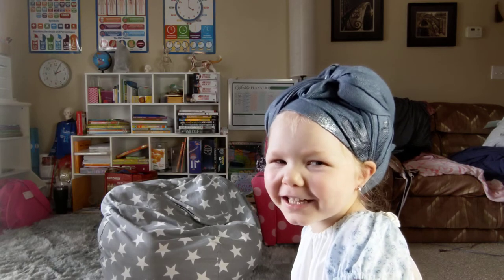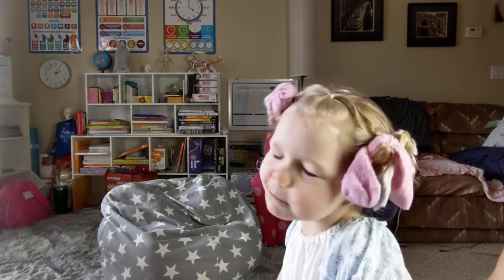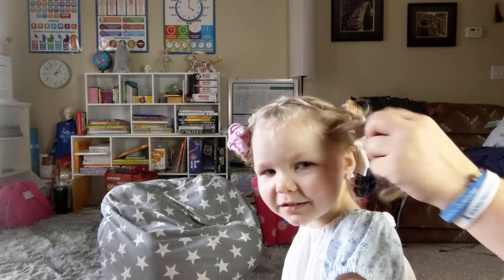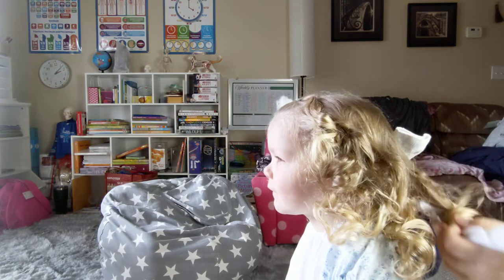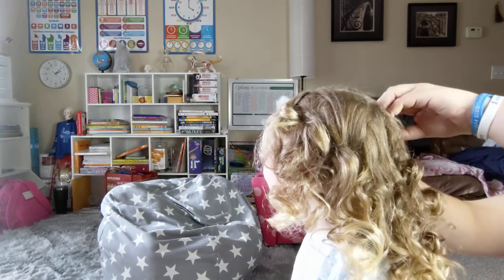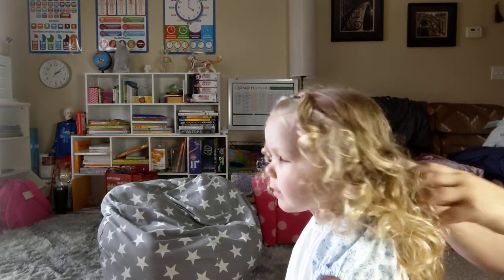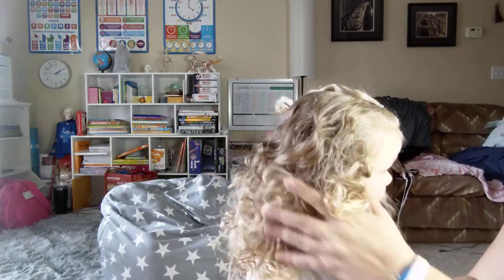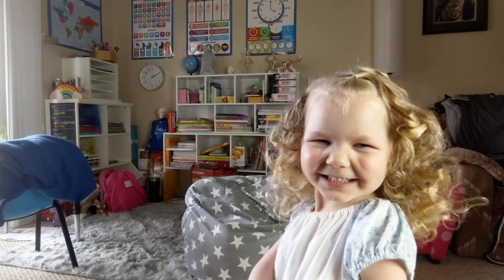How to do your own SOCK ROLLERS? - Part 2!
The results of AMC Princess Ana's sock rollers.

Don't miss any content! Follow us on all the social medias.

Become a Facebook supporter for smaller group interactions and exclusive content - just $4.99/mo - click here to find out more

Want even MORE exclusive access?